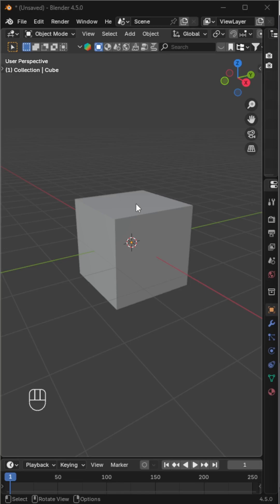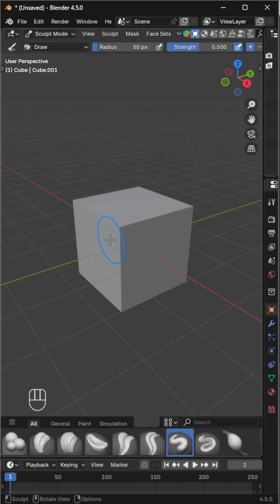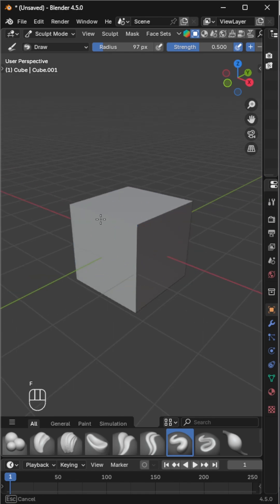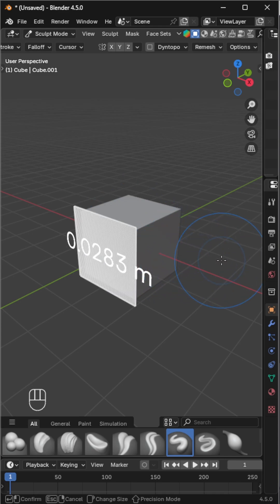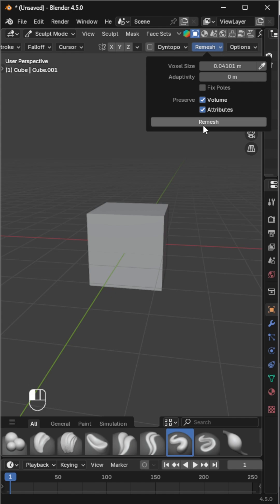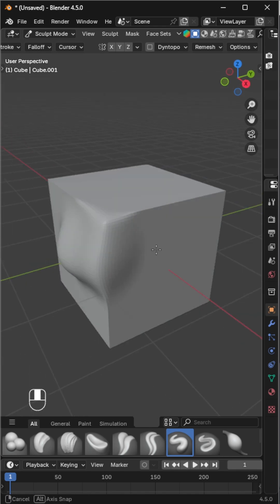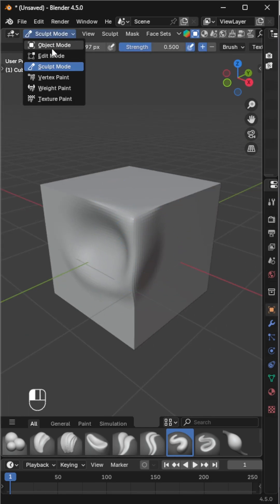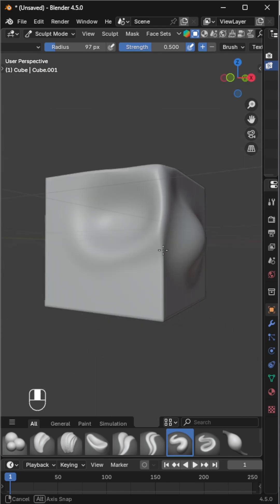Remesh Before Sculpting in Blender | Quick Sculpting Tip 🧱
Learn why Remesh is essential before sculpting in Blender!
In this short tutorial, I’ll show how to fix rough sculpting by remeshing your object.
Perfect for beginners who want smooth, detailed results.